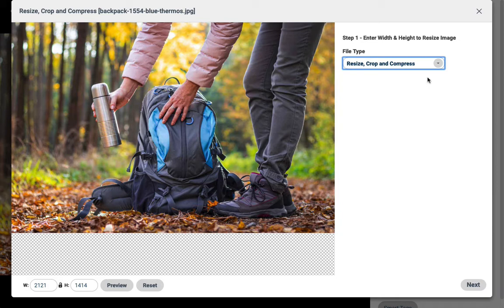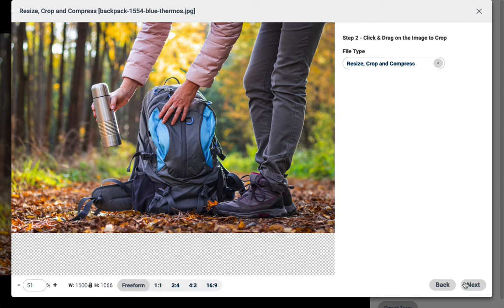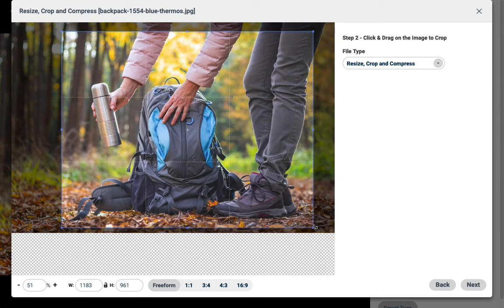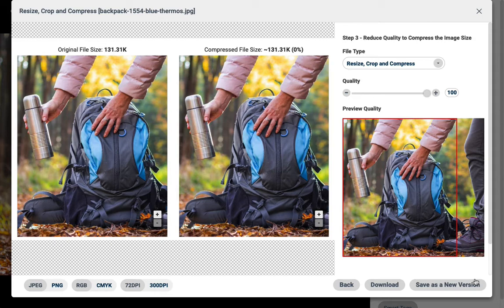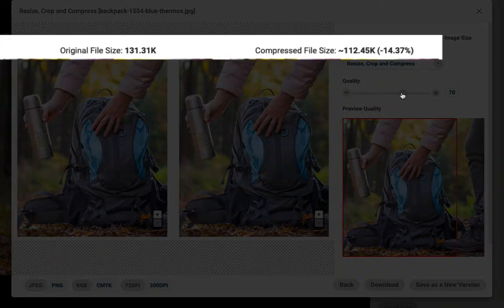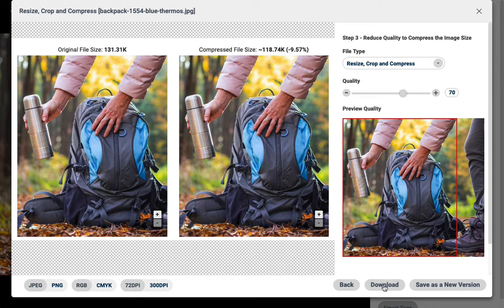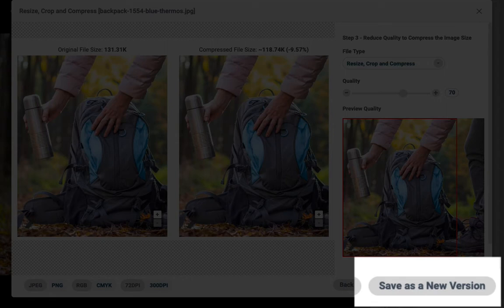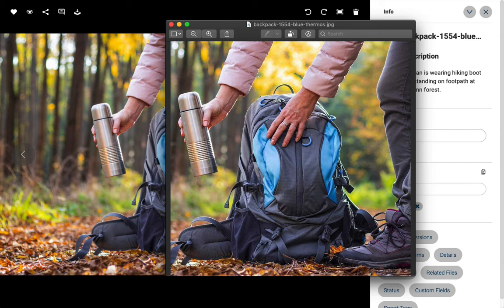How to resize, crop and compress images on the fly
No need for editing tools when users resize, crop and compress images upon download directly from your Canto media library.

Categories: Download & Share, Collaborate